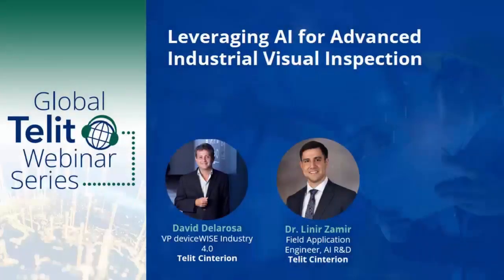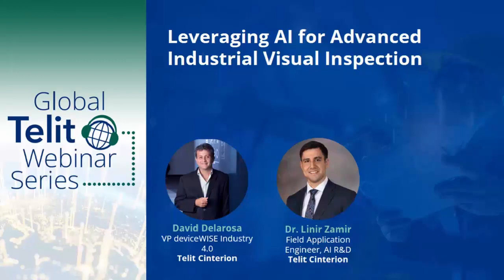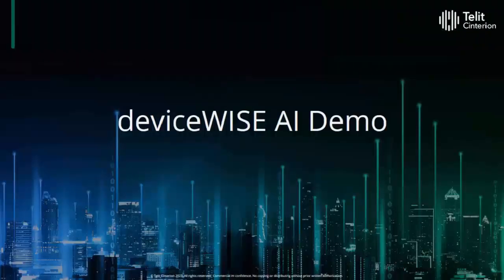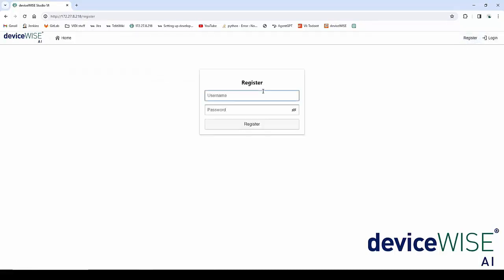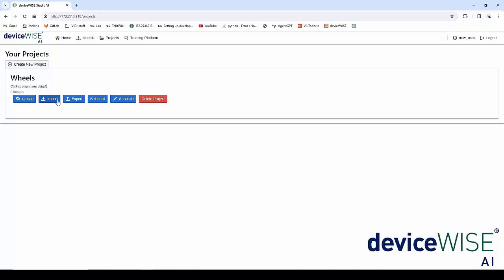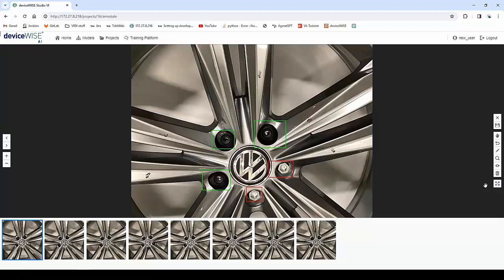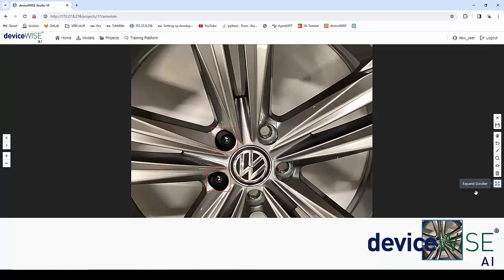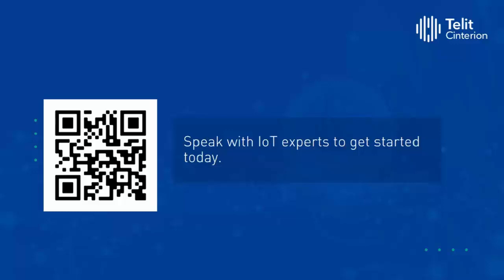Leveraging AI for Advanced Industrial Visual Inspection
Discover how deviceWISE® AI Visual Inspection, powered by Telit Cinterion, can transform your factory operations with artificial intelligence (AI) and machine learning (ML). Request a consultation

deviceWISE AI Visual Inspection simplifies visual inspections by using advanced algorithms and deep learning to:

- Ensure accurate results
- Reduce errors
- Increase productivity

This industrial solution enables you to identify and solve problems in real time, empowering operators with instant feedback to rectify defects. deviceWISE AI Visual Inspection integrates seamlessly into manufacturing processes without custom code.

deviceWISE is known for its compatibility and modularity. These added inspection capabilities provide advanced functionality to your preferred orchestrator. Moreover, Visual Inspection enables industrial-level image inspections, which are ideal for manufacturing and automotive applications.

Join us for a webinar to explore deviceWISE AI Visual Inspection. We’ll explore customer use cases and benefits of deviceWISE Visual Inspection, including detecting anomalies and taking measurements.

Attendees will learn:

- deviceWISE Visual Inspection’s topology and how AI is applied to machine vision and visual inspection
- How GPU technology (NVIDIA) accelerates the inspection process to near real time
- How detection converts to information, then to decision, then to action

Check out our blog and brochure to learn more about industrial IoT:

→ deviceWISE AI Visual Inspection: The Next Generation of Industrial Visual Inspection